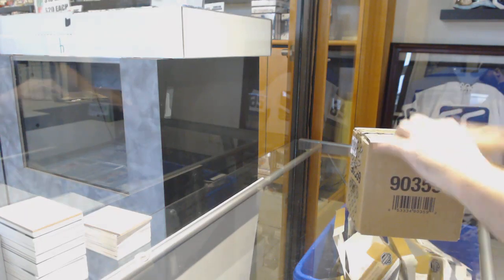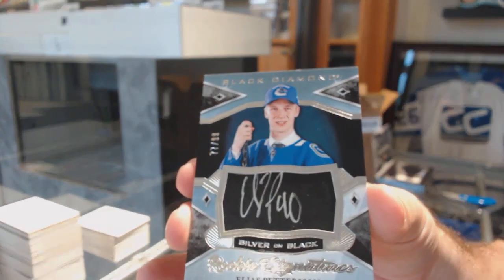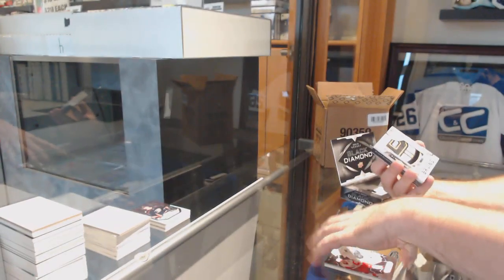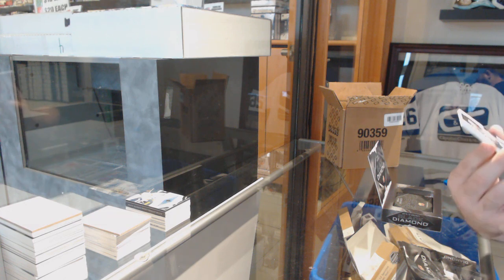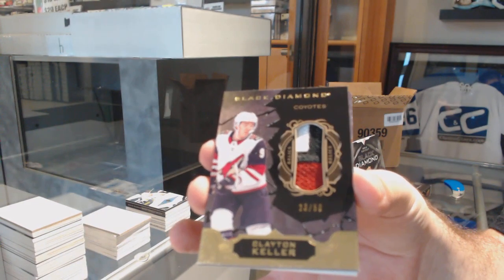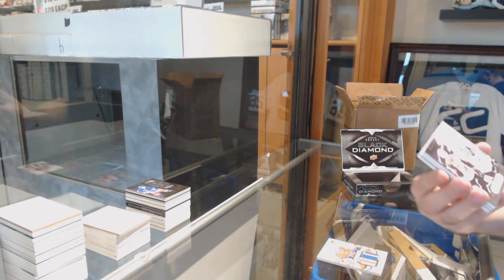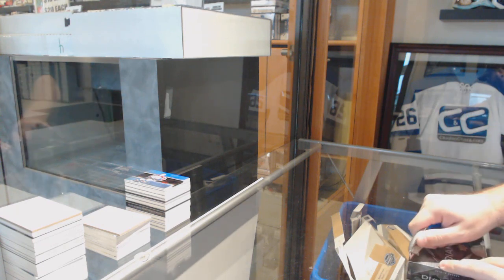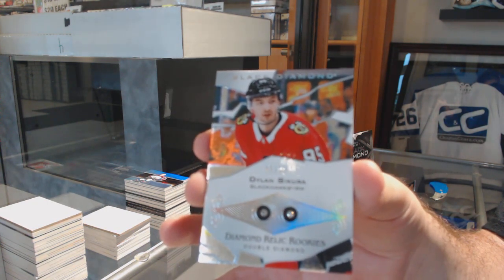18-19 Upper Deck Black Diamond Hockey 5 Box Case Break - C&C GB #9864